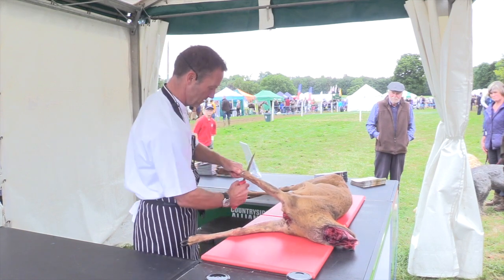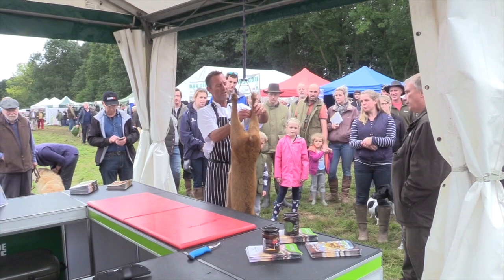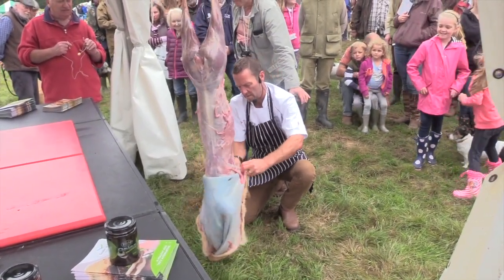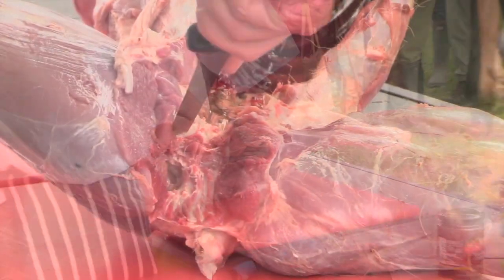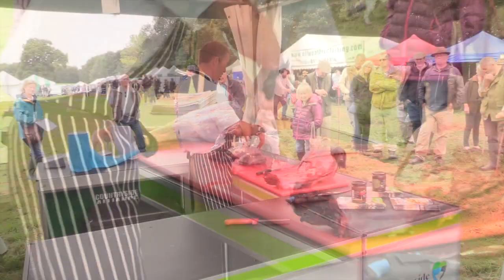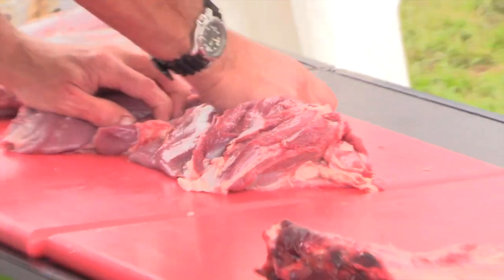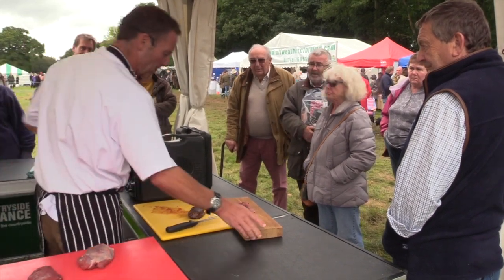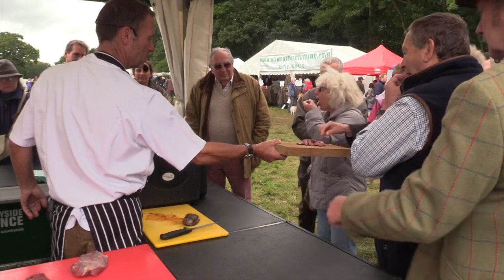Countryside Alliance butcher a deer and cook it demonstration